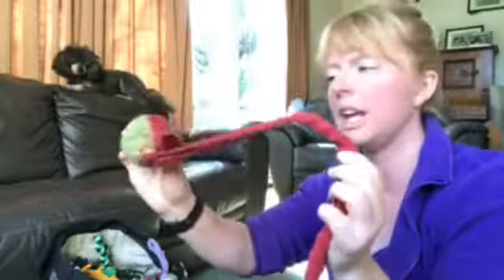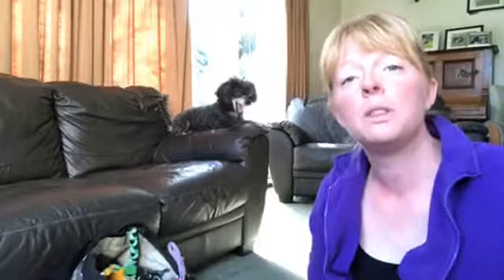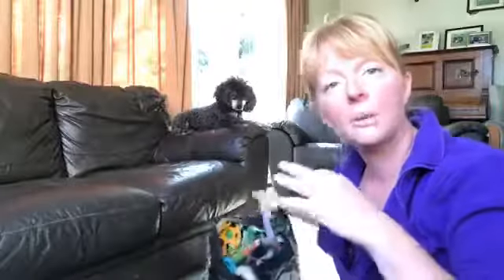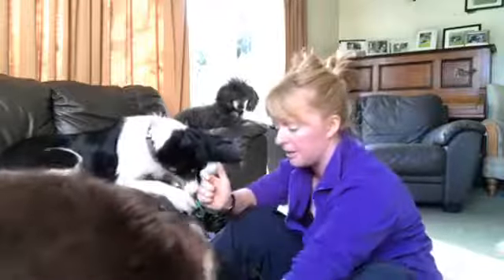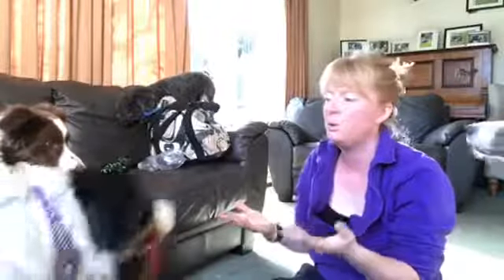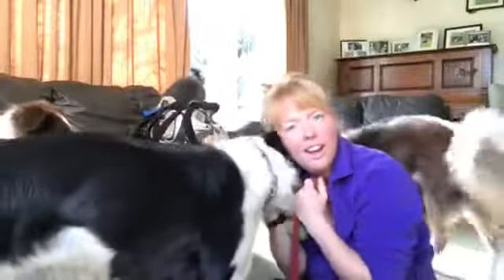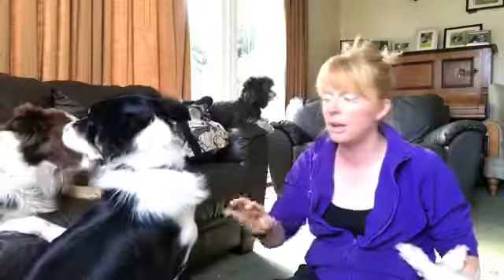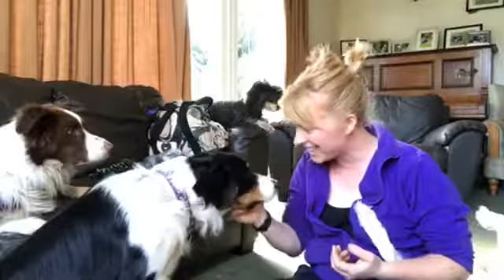Fetch! Retrieve Training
Following on from my video about Stolen Treasure, here I share some tips about improving your dogs ability to retrieve their toys.

- How to get your dog to bring your toy back
- Making your toys more special
- What does your dog prefer?
- Tennis ball lover?
- Tuggy rules